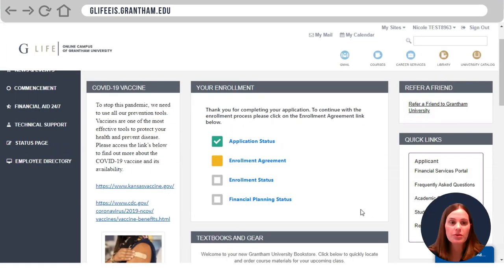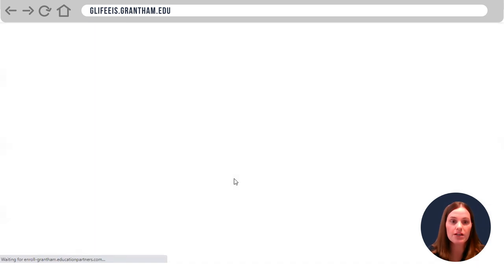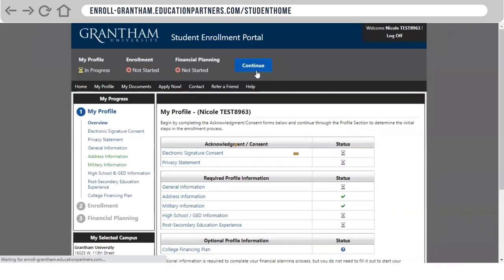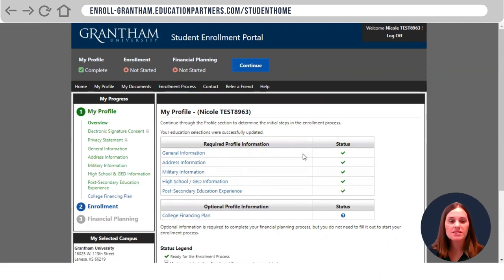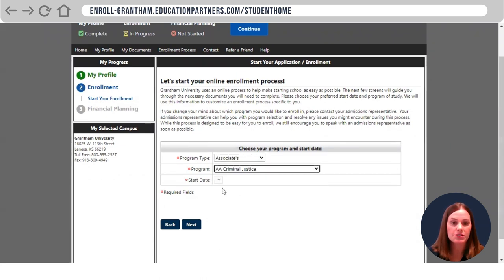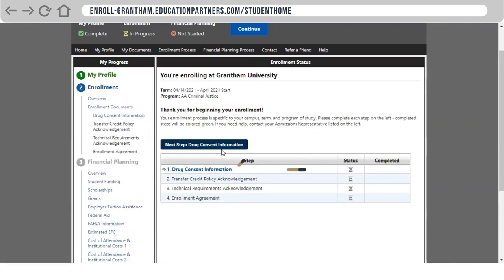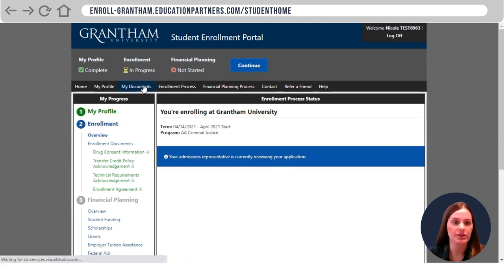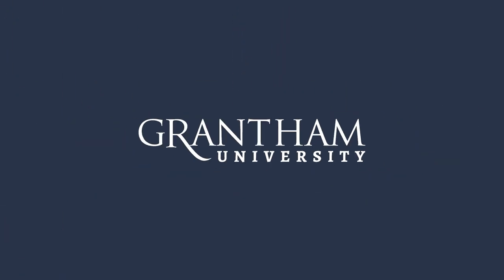Application Guide - Part 2 - Using the Student Portal to Complete Your Application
Have you begun your application for your Grantham online degree program? If not, be sure to check out the first video in this series: Application Guide – Part 1.

Once you’ve done that, you’re ready to use the student portal to complete your application. In this video, we’ll show you how to complete your student profile, start your enrollment, and begin your financial planning. Once these steps are completed, an Admissions Representative will be in contact with your next steps.